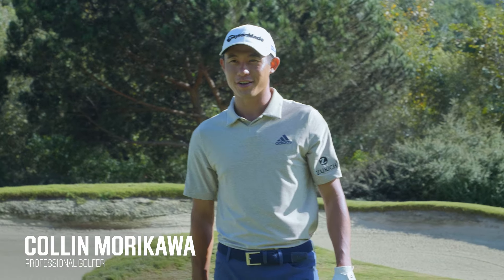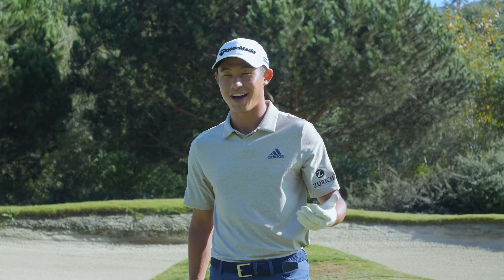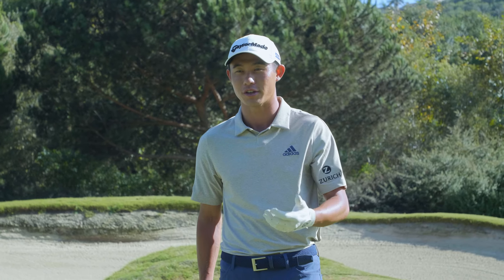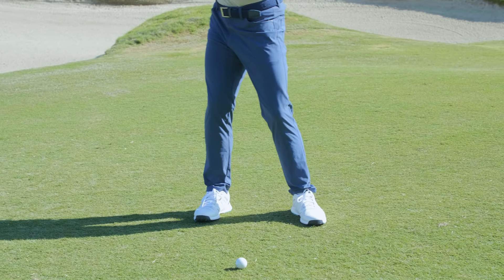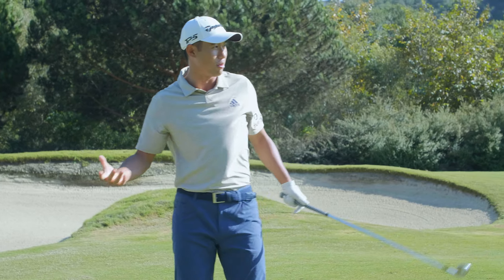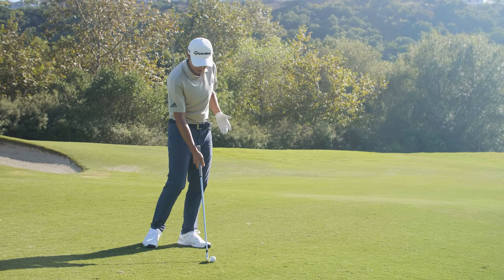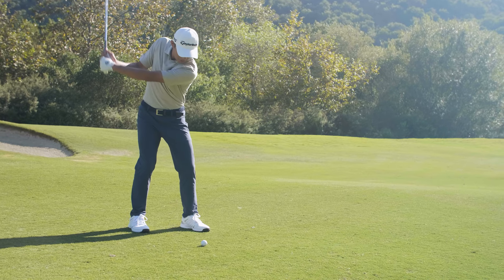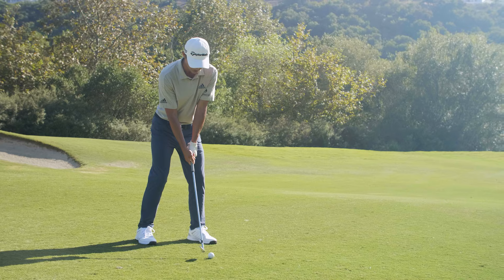Collin Morikawa on How to Improve Ball Striking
Want to improve your ball striking this season? Collin Morikawa demonstrates one of his favorite drills that can help you become a better ball striker.